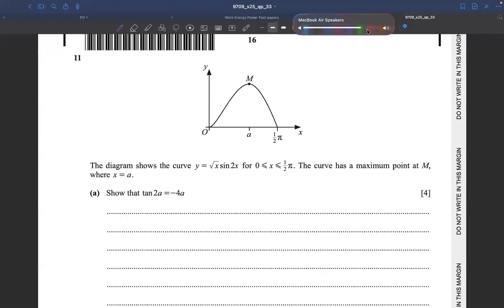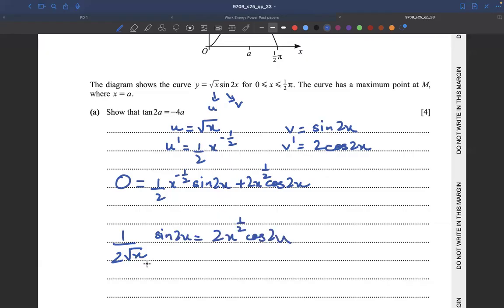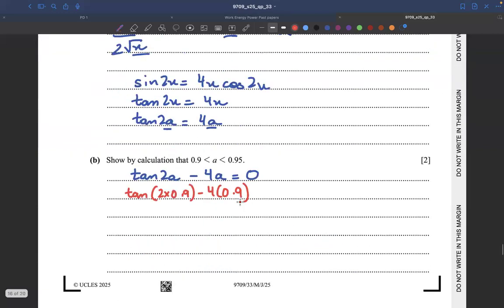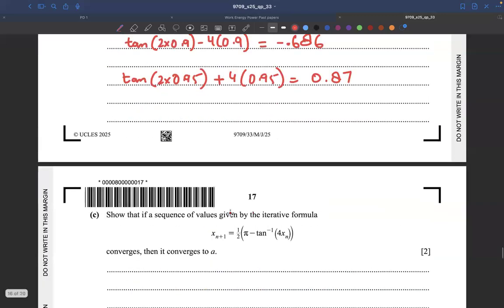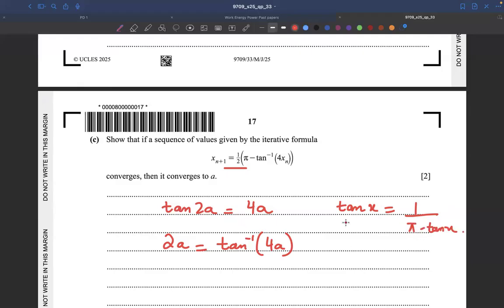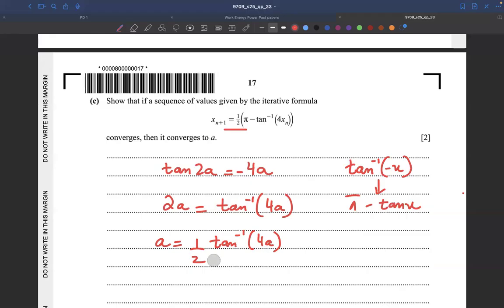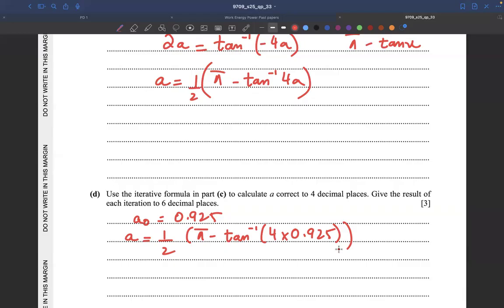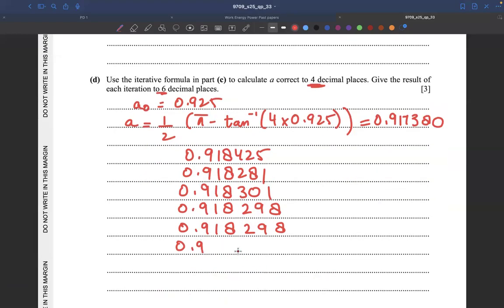A Level Maths P3(9709) May/June 2025 P33 Q2|Iteration/Differentiation |Past Paper Question